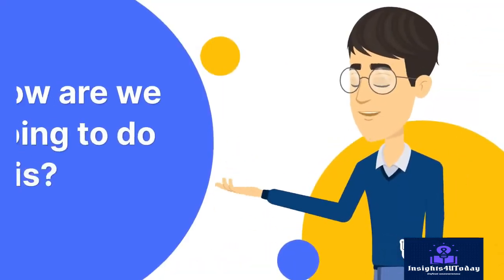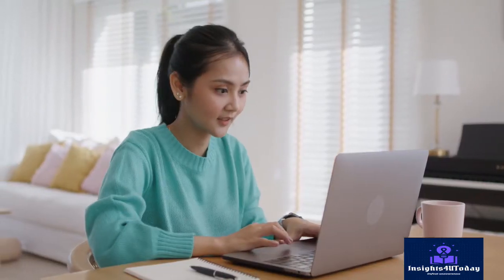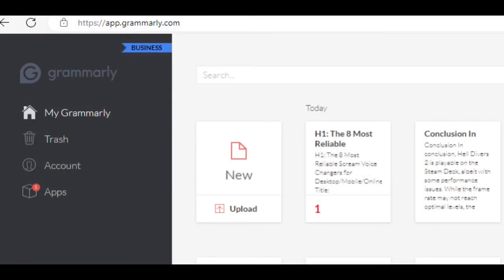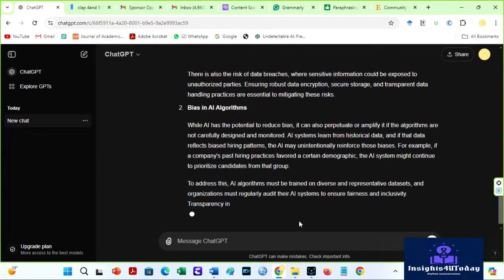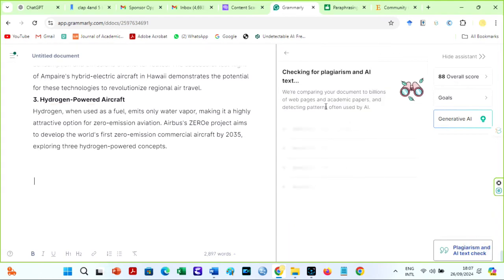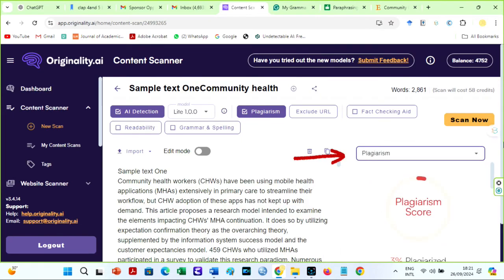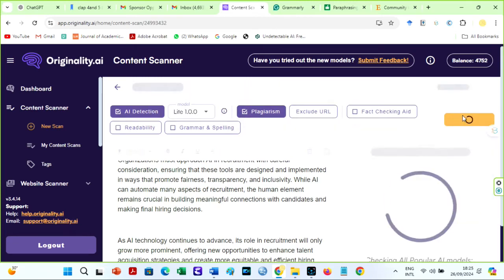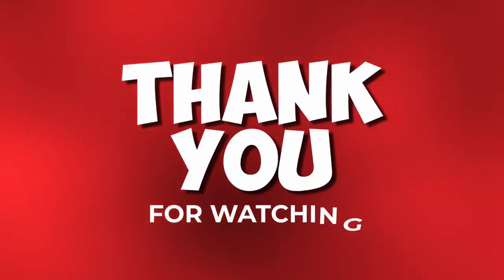Is OriginalityAI Better Than Grammarly for AI Detection and Plagiarism Checks | AI detection tool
Is originality.ai better than Grammarly for ai detection and plagiarism checks? In this video, we will compare practically two fantastic tools- OriginalityAI and Grammarly. Best AI detector for turn it in.
How are we going to do this? I have produced two different sample documents. The first file will have a few sources from the Internet, paraphrased with Quilbot, and a few ideas generated by ChatGPT. The second file will be just generative AI from ChatGPT without paraphrasing. These files will be used to check plagiarism and AI on OriginalityAI and Grammarly.
After that, we will compare the results to determine which is better for AI detection and plagiarism. Before we get to it, let us understand certain salient features of OriginalityAI and Grammarly.

Grammarly

We all need accurate ai detection tool in 2024 especially students even when you do not use any form of generative AI. AI paraphrasing and even sometimes grammar correcting is seen as AI in ai detector. Unfortunately, studnets do not have access to AI detection.. Only Instructors can see your AI score. However, with good AI detection tools , you can readily detect ai content detection with originality ai, and plagiarism checker review,
Best originality ai review,
originality ai vs Grammarly
originality.ai tutorial